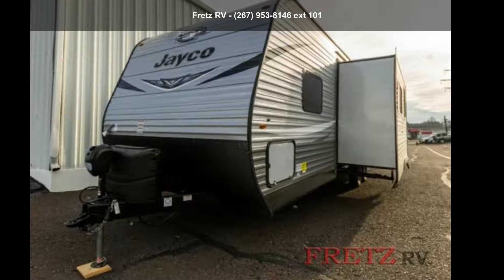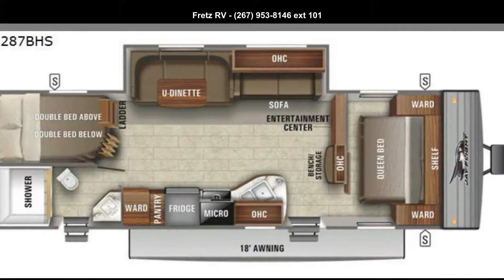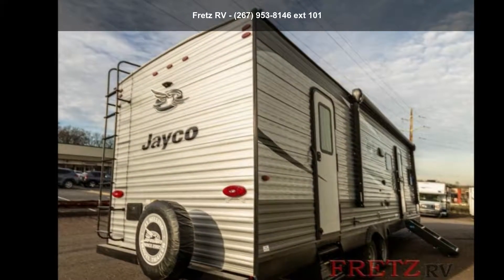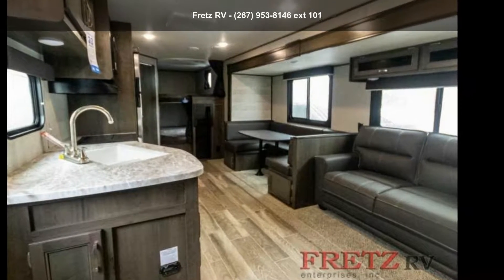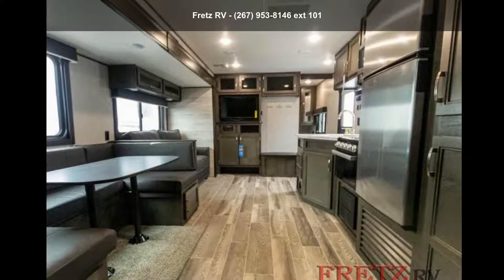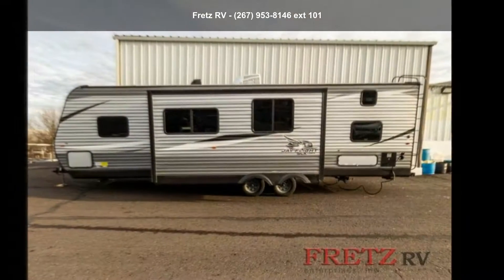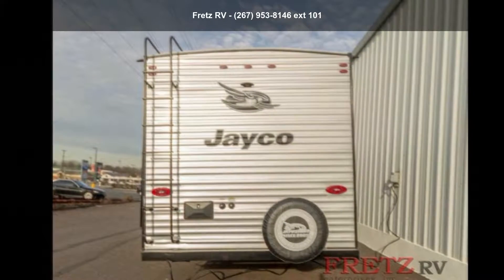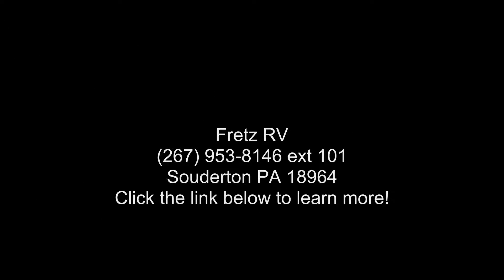2021 Jayco Jay Flight SLX 8 287BHS - Fretz RV - Philadelp...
New 2021 Jayco Jay Flight SLX 287BHS Travel Trailer   This unit includes Jayco and apos;s Customer Value Package, 15,000 BTU A/C, 8 cu. ft. 12V refrigerator, 32 and quot; TV, enclosed underbelly, Morryde step above steps, roof ladder and hide-a-bed sofa.   Jayco Jay Flight SLX 8 travel trailer 287BHS highlights: Walk-In Shower Double Bunk Beds U-Shaped Dinette Front Private Bedroom Entertainment Center Pass-Through Storage   With dual entry doors, you will experience a smooth flow of traffic in and out of this travel trailer! One of the entrances leads directly into the spacious corner bathroom so you can quickly use the restroom and get back to playing outdoors. Next to the bathroom are the double bunk beds with a ladder and a privacy curtain to draw at night.